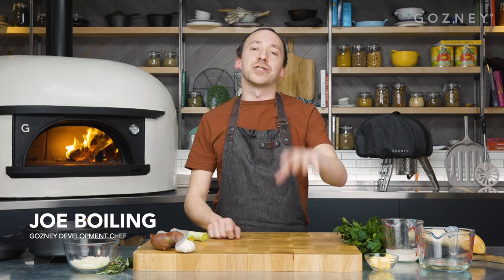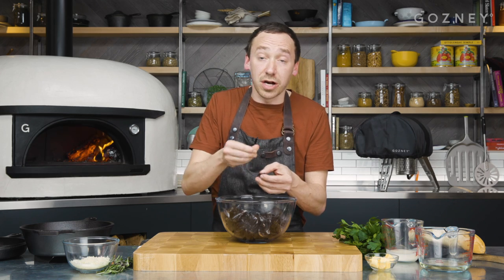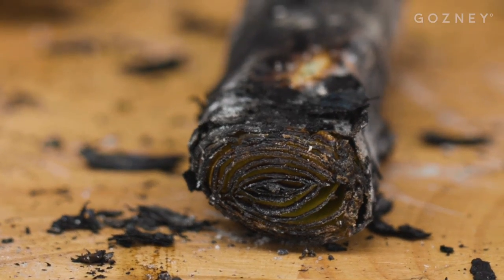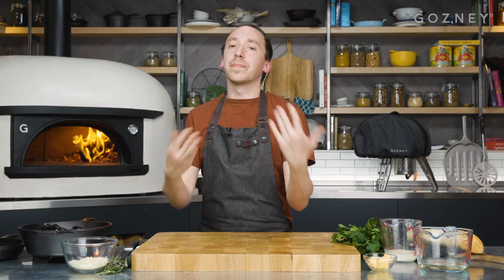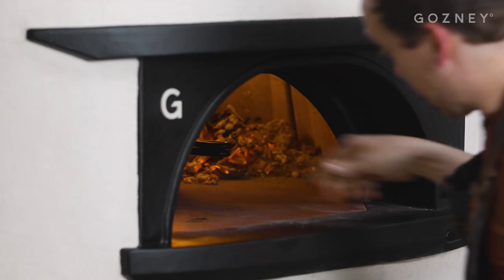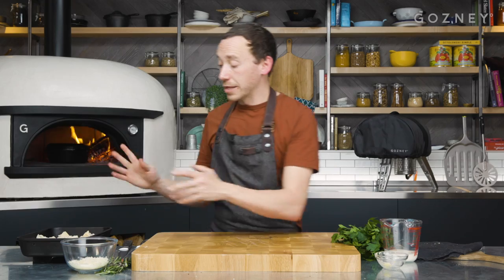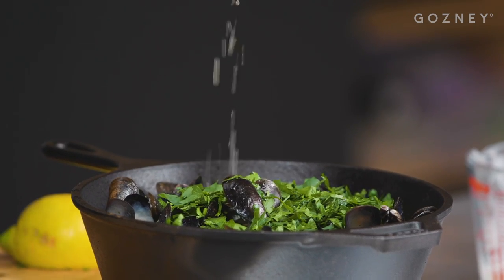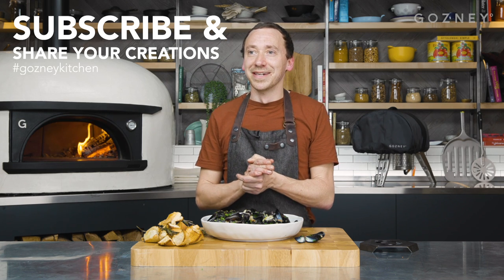Wood-Fired Mussels with Rosemary and Parmesan Bread Bites | Gozney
The community spoke and we listened! Three delicious recipes were put out to poll and this one came out tops:

Mussels with Rosemary and Parmesan Bread Bites

A fantastic dish for in-house chef Joe to cook up as our first in the Black Edition oven.

We stoked the Gozney Master oven and got the wood burning nice and strong, letting those smokey notes fuse through the mussels and liquor. The bread bites were then crisped up to create the perfect addition to soak up that tasty sauce.

Share your creations using